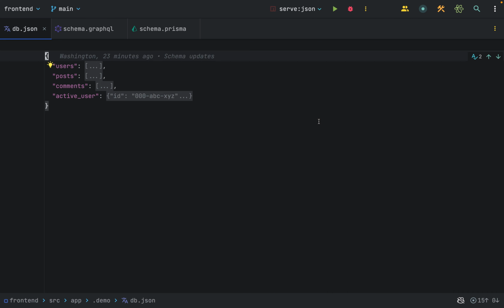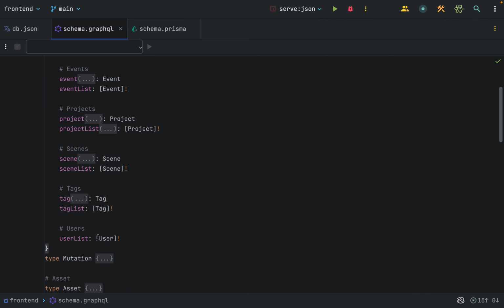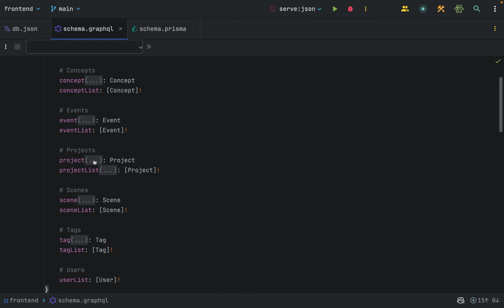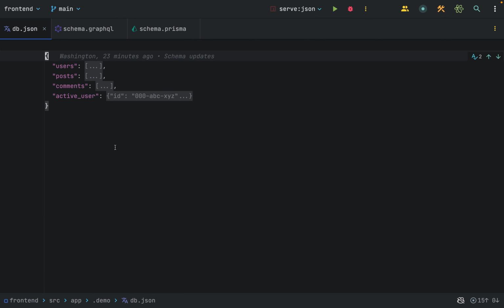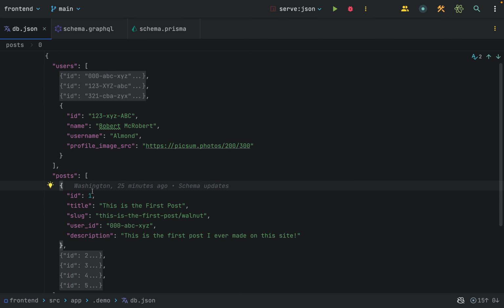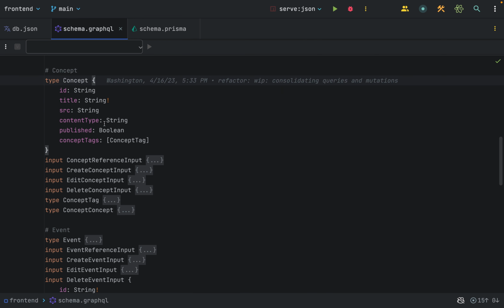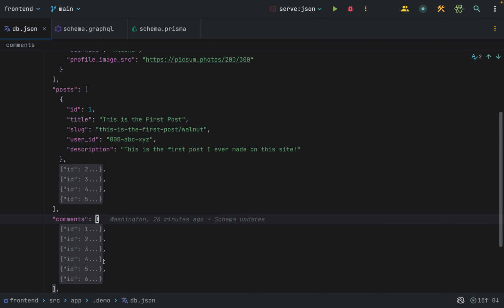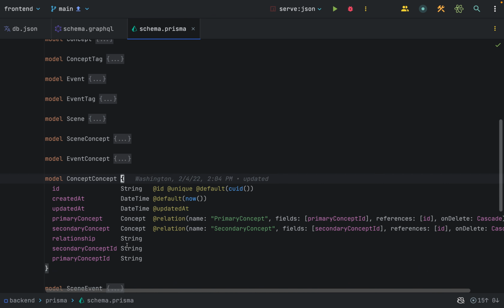Fullstack Portfolio Project | Part 5 (summary) | Going over the Datatypes